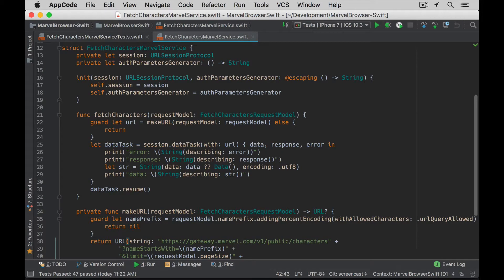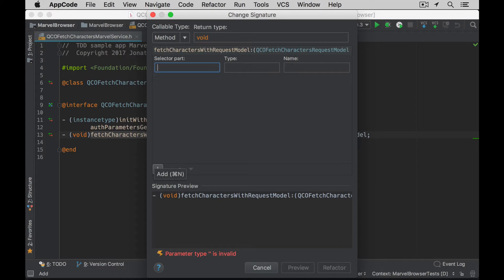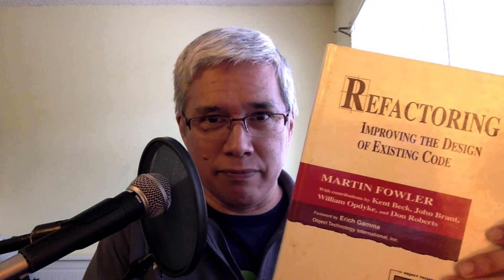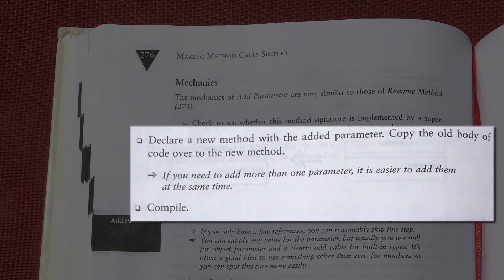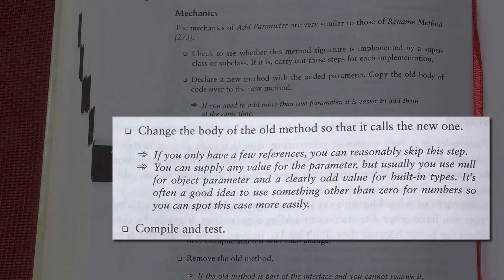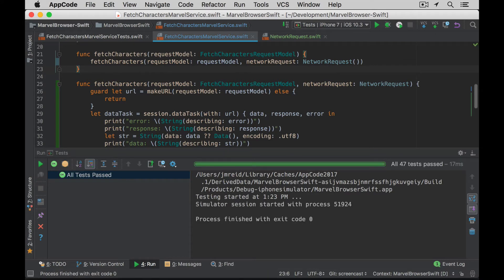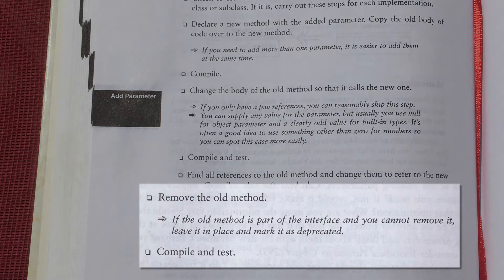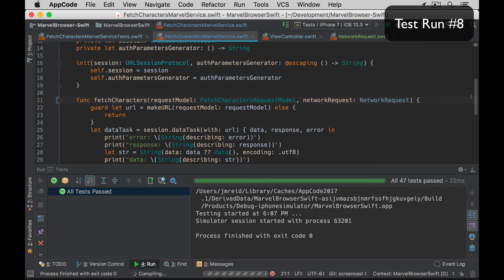Refactoring Demo: Is It More than Just Changing Stuff?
Refactoring is more than rewriting, and more than some tool. It's a discipline of small, verified changes.

Demo in SwiftLang